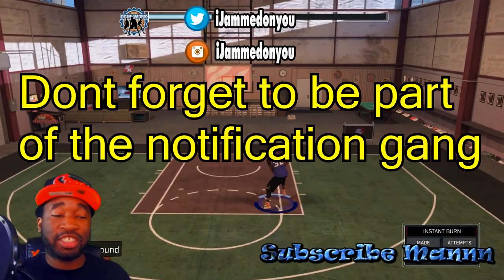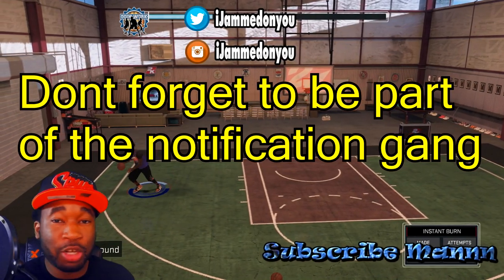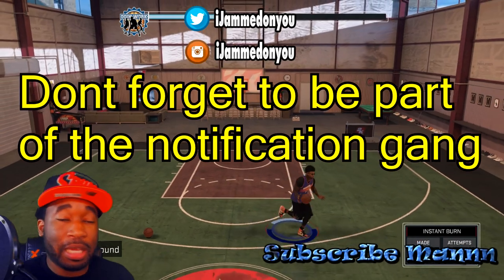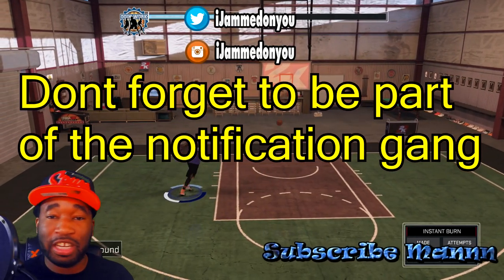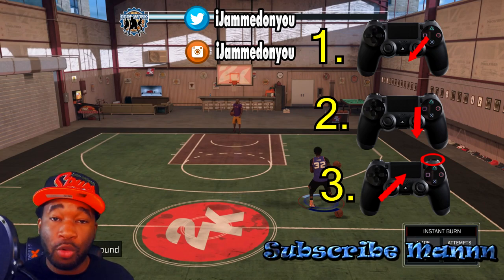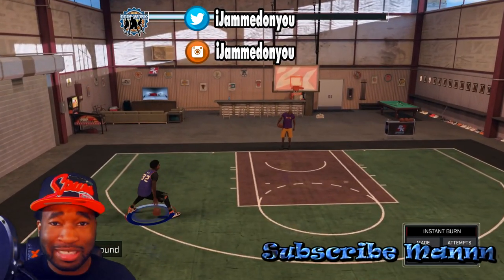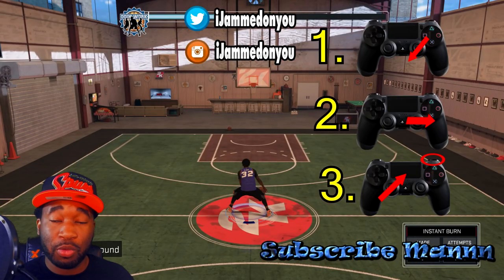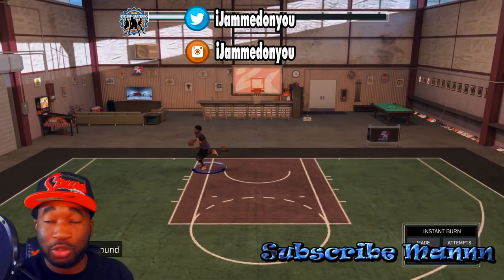Kyle Lowry Teleport Dribble Glitch | NBA 2k17 Glitch | Best Dribble Moves 2k17 | Become Dribble God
New Kyle Lowry speedboost teleport NBA 2k17 dribble glitch. This is best dribble move in NBA 2k17 and you will become dribble god 2k17.

PSN: TMIZZZLE